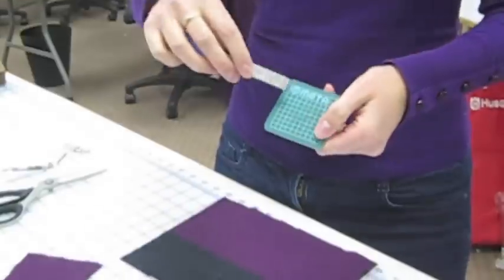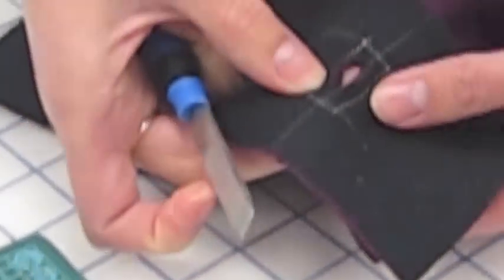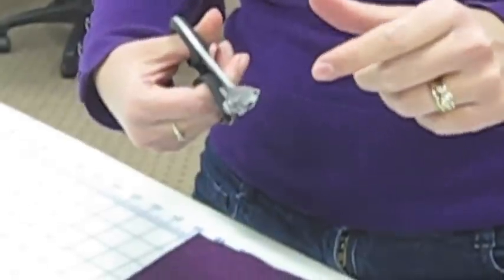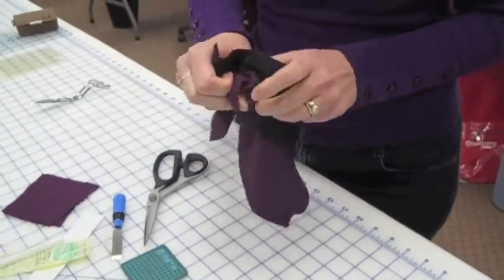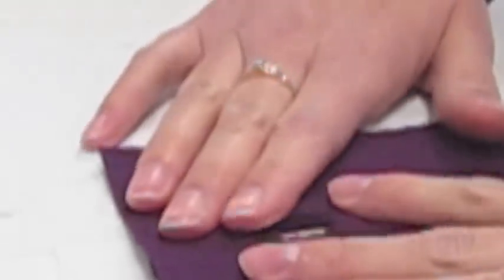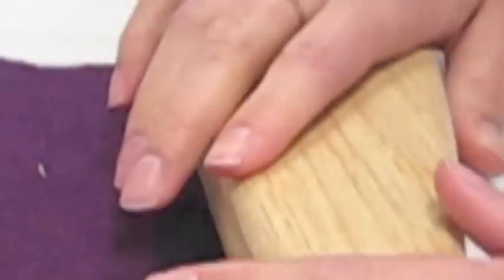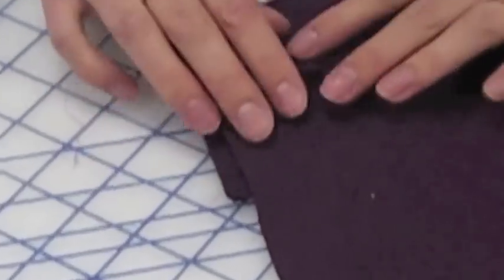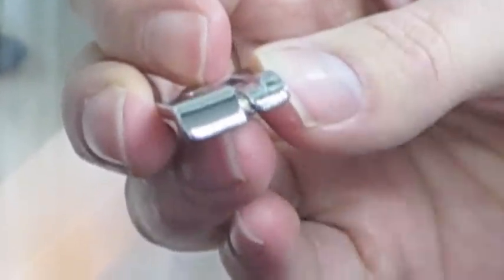Bound Buttonhole Part 2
Join Erika as she shows you how to do her version of a bound buttonhole.